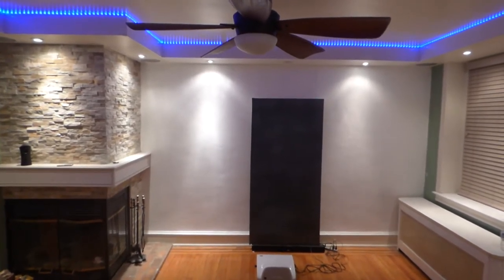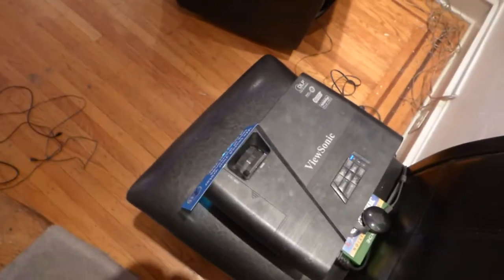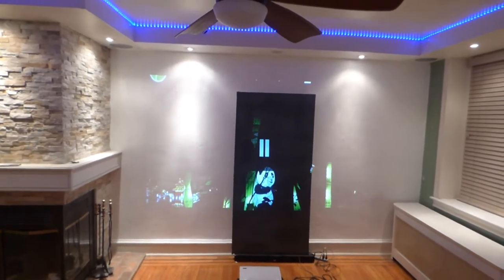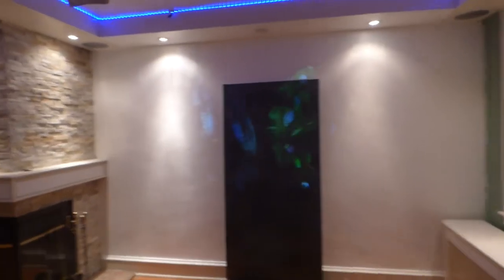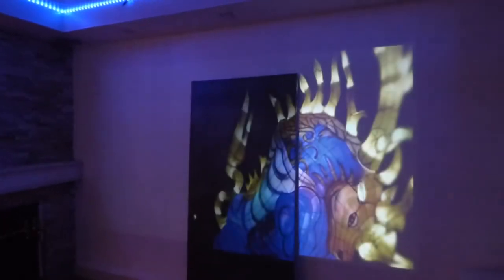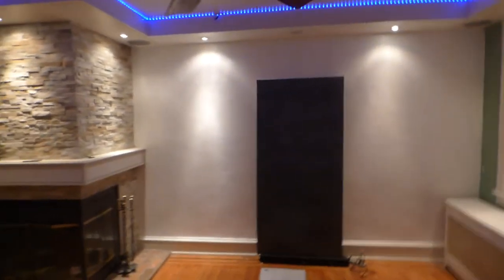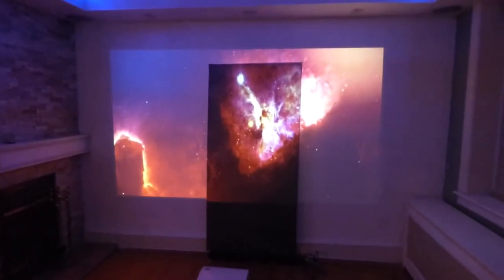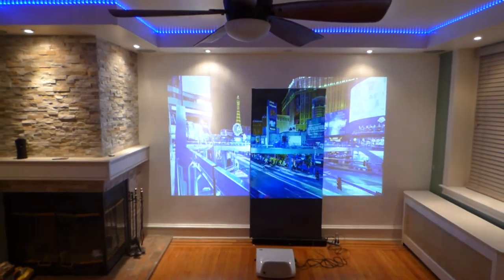OLED TV like pre-coated projection screen blackout cloth that 4K and 3D ready New luminous black 4k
Inventor Kenneth Byrd CEO of Crystal Edge technology screens using smart technology gain

New luminous black 4k pre-coated eight-way stretchable blackout cloth.

100" 16:9 $462
120" 16:9  $572
143"  16:9 $662
Coming soon 105" - 128" - 138"  2.35:1 Ultra widescreen

NEW LUMINOUS BLACK - 4K
NEW Nano gain technology
PROJECTION SCREEN TYPE: Pre-coated blackout cloth
SCREEN COLOR: Slate
ANGLE GAIN: 190
LUMENS COUNT: Inside 50 lumens and up , outside 2000 lumens and up.

3D: Yes.
Yes 4K ready.
PROJECTORS: 4K, 720P,1080P, LASER, DLP, LED, LCD, Long throw, short throw, Ultra short throw projectors.
Fully weatherproof for outdoor cinema screens.
Color enhancement technology X7